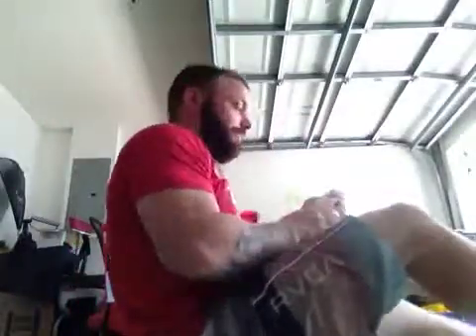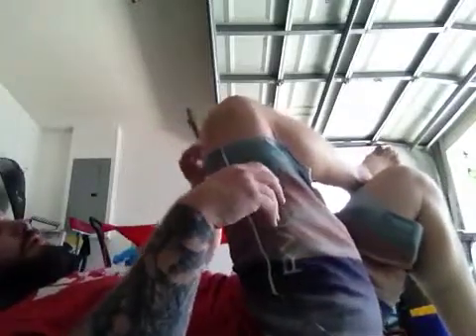Quick tips on how I deal with some common back pain from bjj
Tired of back pain? Me to now its time to do something about it.